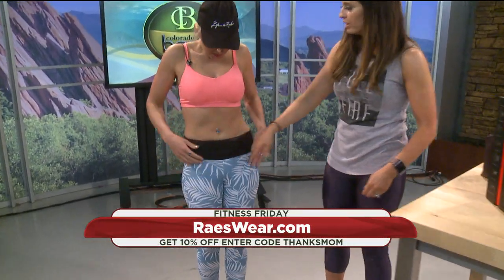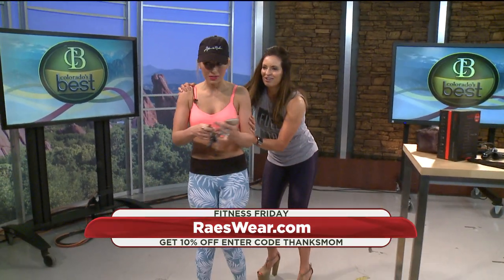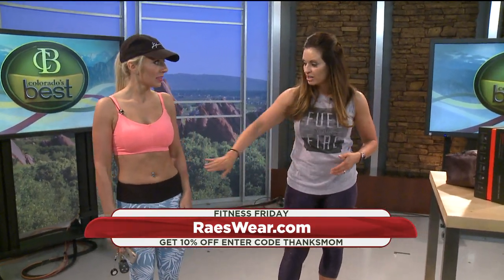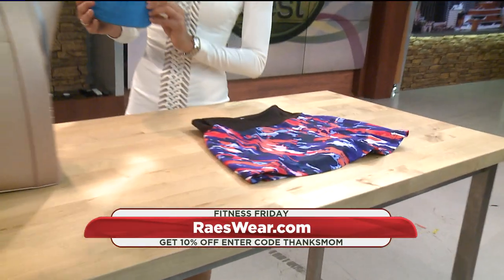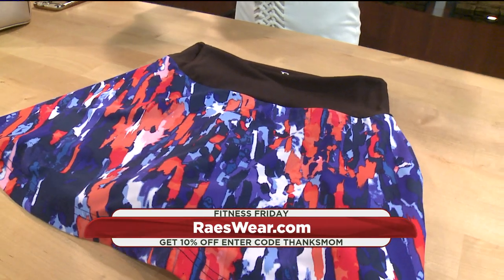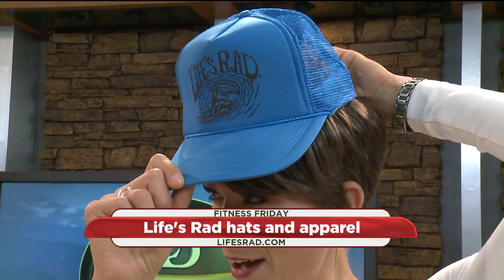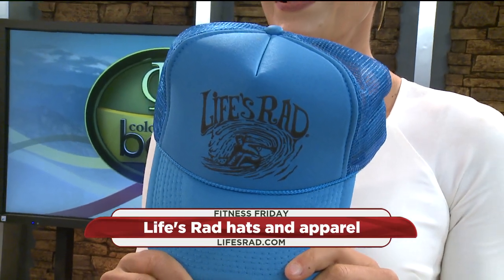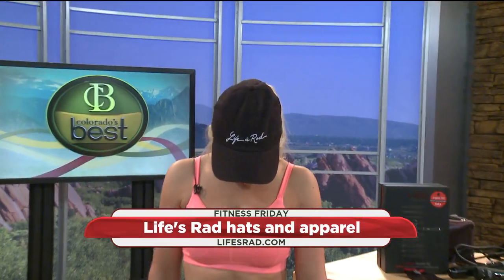Modeling RaesWear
Colorado's Best